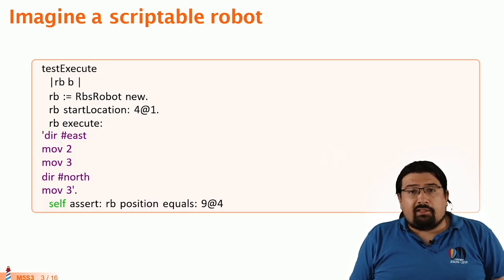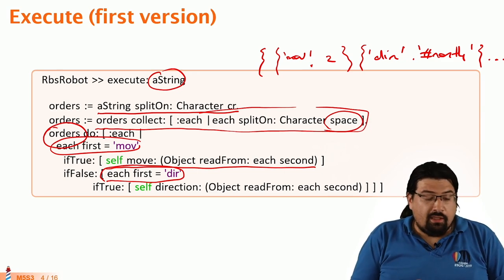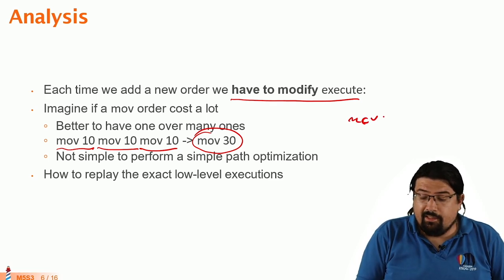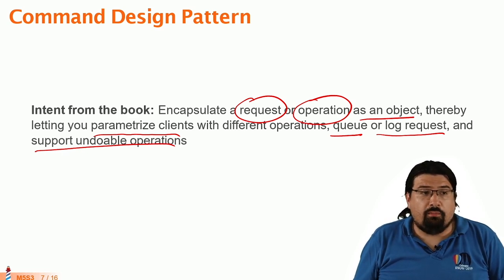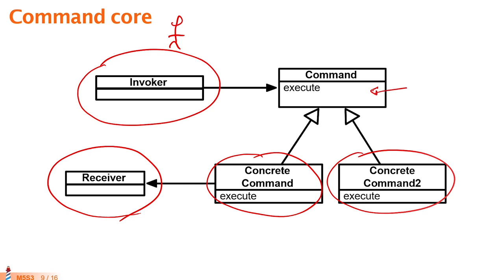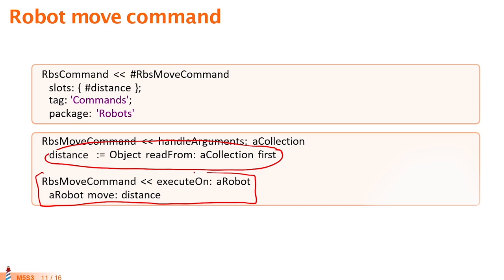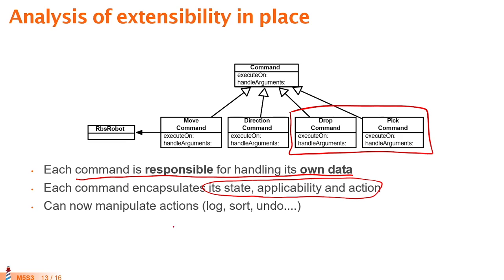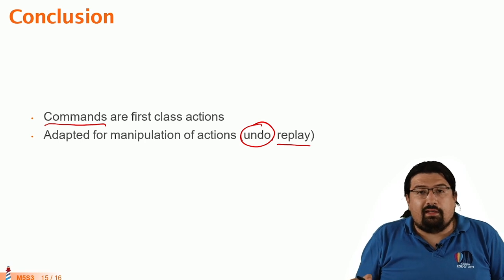[5.3.1] Command Design Pattern: Actions as objects - Advanced Object-Oriented Design MOOC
In this video, you will learn the motivation behind the Command Design Pattern and the power of reifying actions. By encapsulating operations as objects, the Command pattern enhances flexibility, enabling features like undo/redo and dynamic execution.

The full course is available in the MOOC Advanced object oriented design and development with Pharo